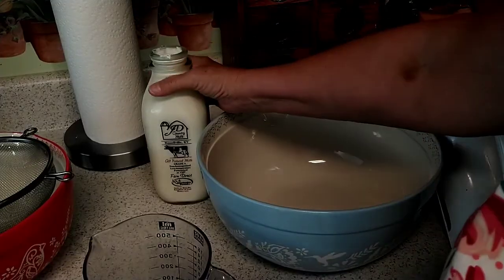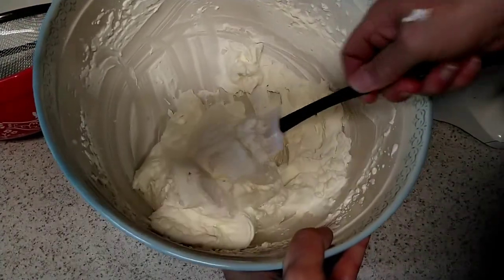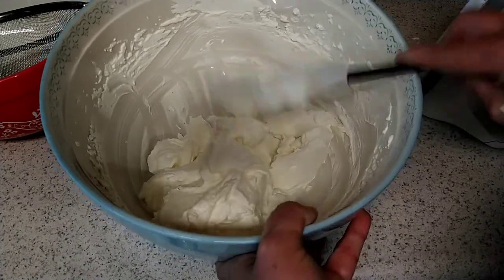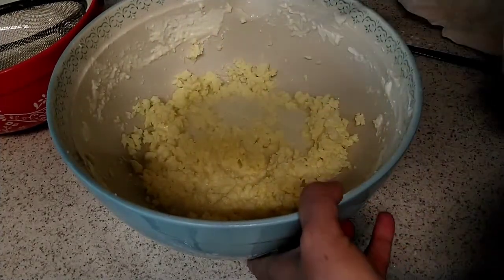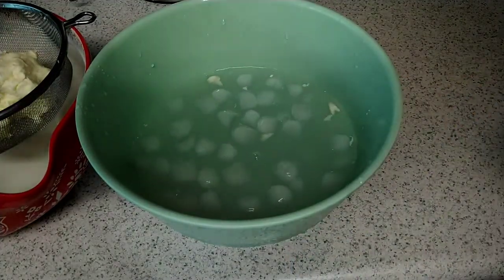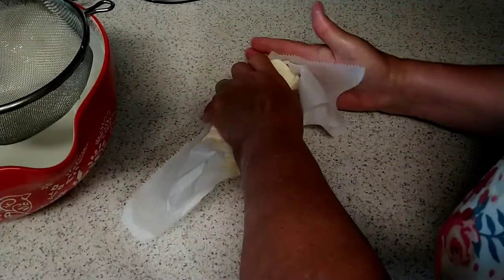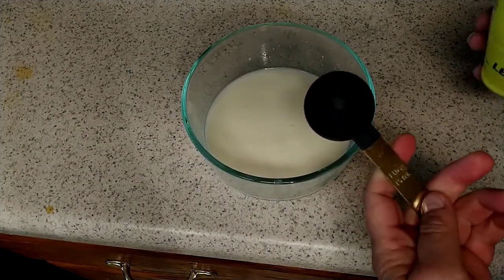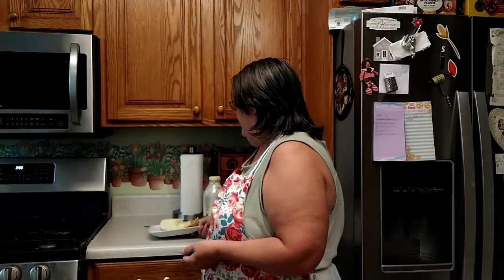Easy Homemade Butter (no salt) and (Buttermilk) only 1 ingredient and done in 10 minutes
2 cups of heavy cream